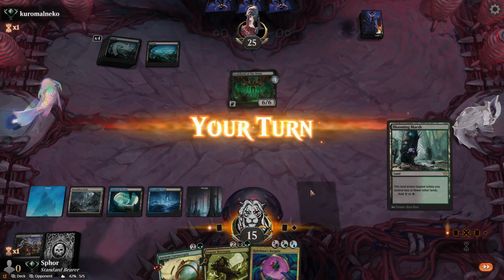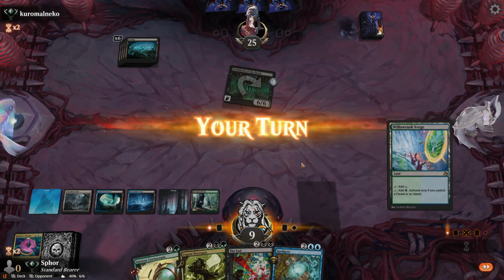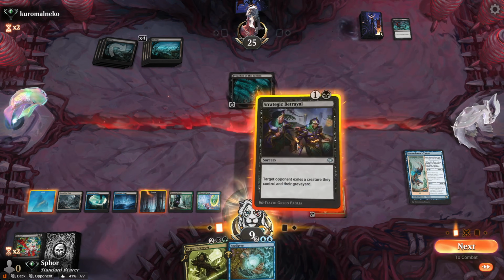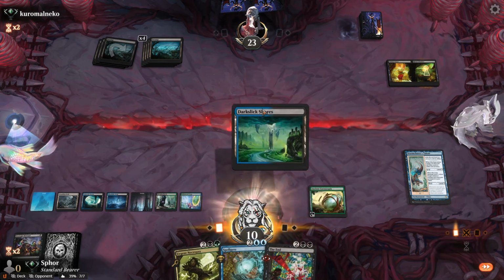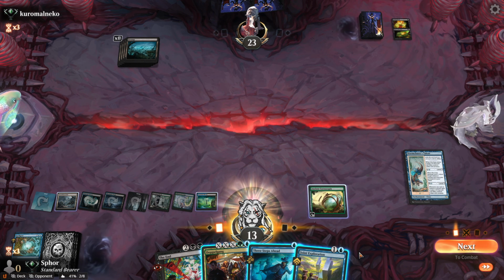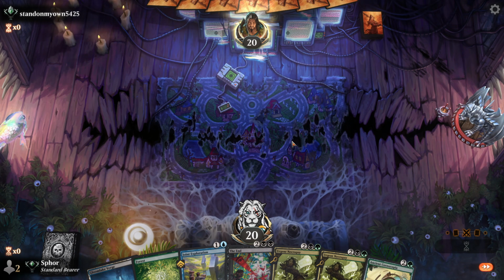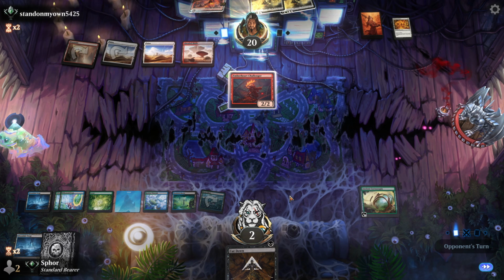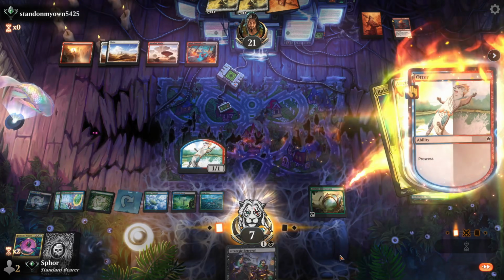Control Everything with This Sultai Deck - MTG Arena Ranked Standard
This Sultai Control build brings the grind and the good times. Between massive card draw, pinpoint removal, and some truly unhinged win conditions, it’s weirdly satisfying and maybe a little too effective.

💀 Deck Highlights:
- Strategic Betrayal: Exiles a card from your opponent’s hand and gives you a copy, creating strong value and disruption.
- Three Steps Ahead: A flexible counterspell that can also bounce a threat or copy a token, and card draw; great for keeping control in open board states.
- Deadly Cover-Up: Efficient board wipe that also exiles graveyards, ideal for stabilizing against go-wide or recursive threats.
- Mystical Teachings: Instant-speed tutor that lets you find key answers or win conditions when needed.
- Ancient Cornucopia: Provides long-term value through mana fixing and life gain, helping to stabilize in grindy matchups.

0:00 Deck Overview
0:23 Game 1
8:45 Game 2